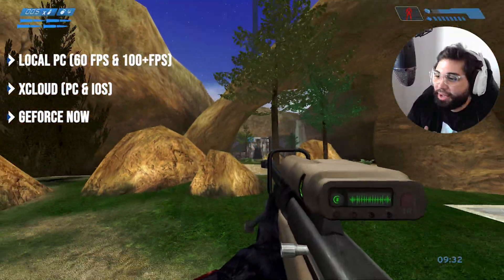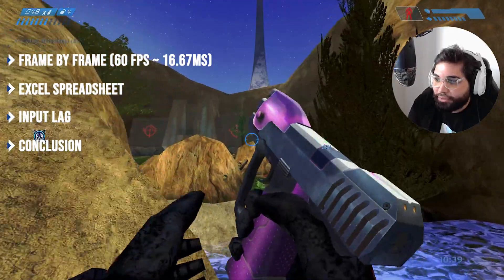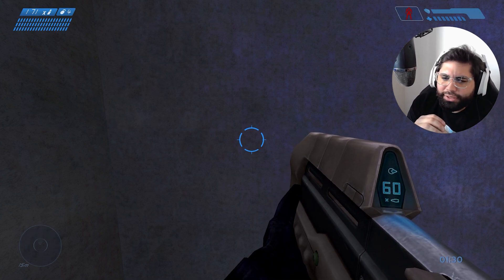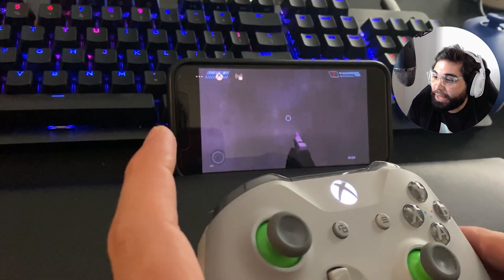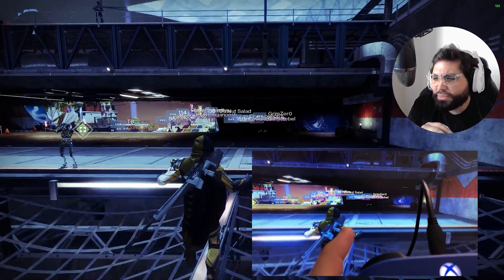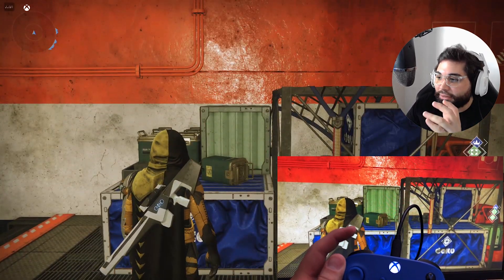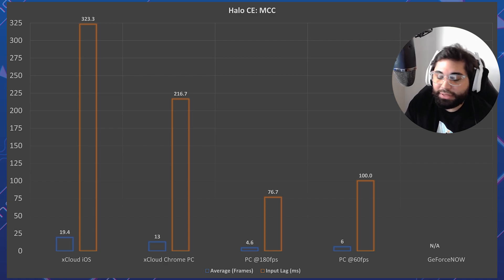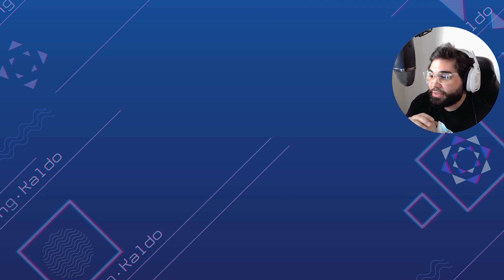Input Lag in xCloud (PC & iOS) vs GeForce NOW vs Local PC | Frame by Frame Analysis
Today we are going to analyze frame by frame to estimate the number of frames required in order for the streaming service to respond (input-to-action).

The idea is to compare the Input Lag in milliseconds (ms) between the PC, xCloud and GeForce Now.

SETUP:
- 60 FPS camera for frame by frame analysis
-Adobe Premiere Pro for frame counting.
-Excel Spreadsheet for documentation for starting input frame and display (screen) frame.
-Post Processing for Data and Graphs.

Time Stamps:
00:00 Intro
00:12 Streaming Services
00:24 Test Subjects
01:00 Methodology
01:51 Halo 1-PC@180fps
02:05 Halo 1-PC@60fps
02:55 Halo 1-xCloud-Chrome
03:37 Halo 1-xCloud-iOS
04:15 Destiny 2-PC@120fps
04:46 Destiny 2-PC@60fps
05:21 Destiny 2-GeForceNOW
05:55 Destiny 2-xCloud-Chrome
06:19 Destiny 2-xCloud-iOS
06:40 Halo 1 Chart Comparison
07:35 Destiny 2 Chart Comparison